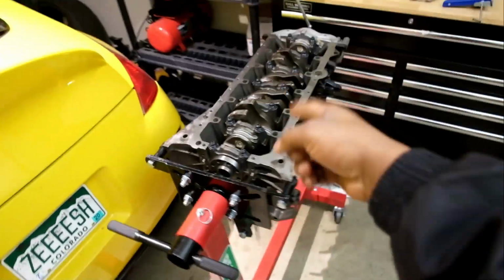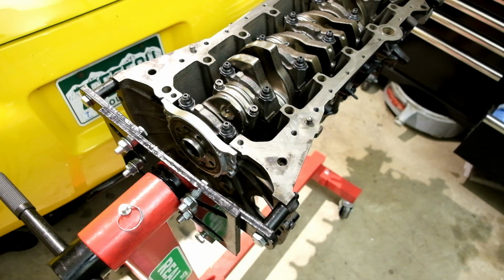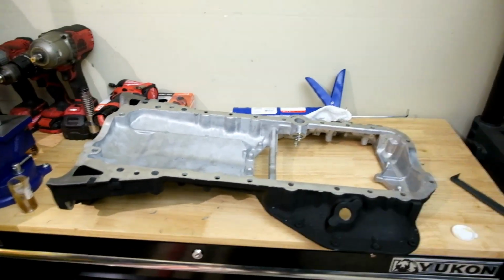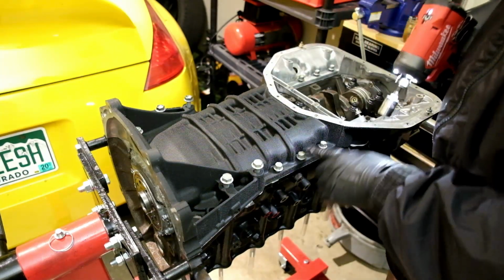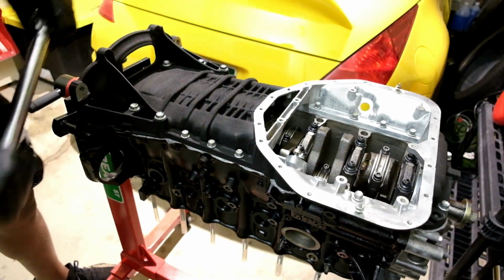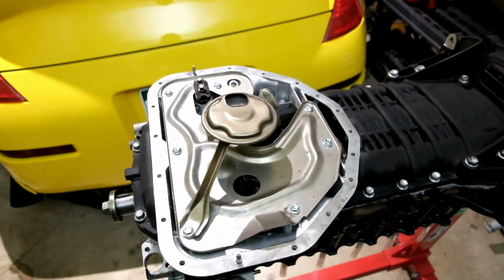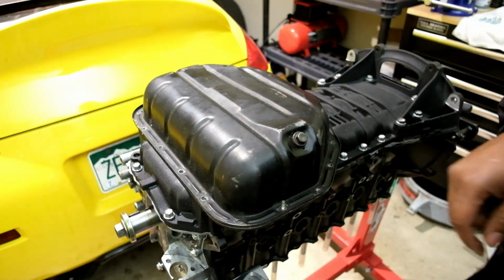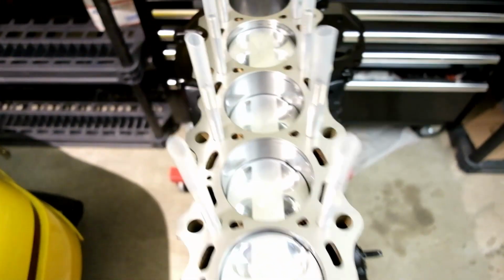2JZ 350Z BUILD PART 5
Welcome back to the channel my beautiful humans. Today for this part 5 of the 2jz build we are going to be installing our rear main seal,  upper and lower oil pan, baffle plate and the pickup tube.